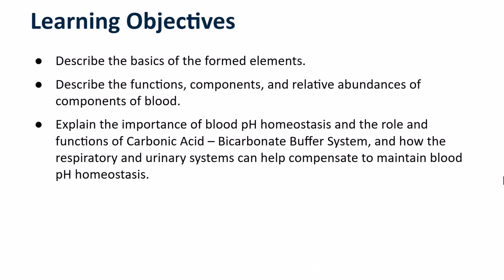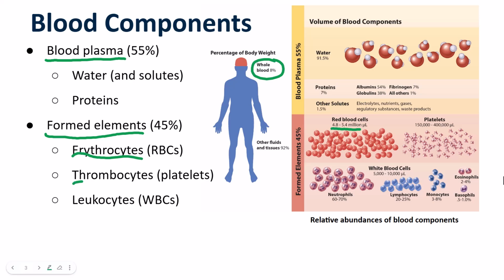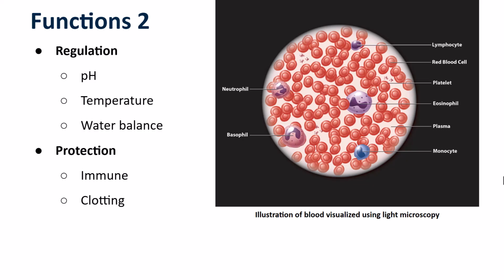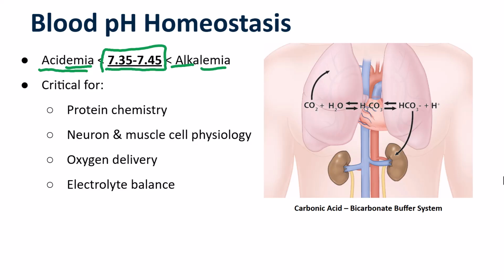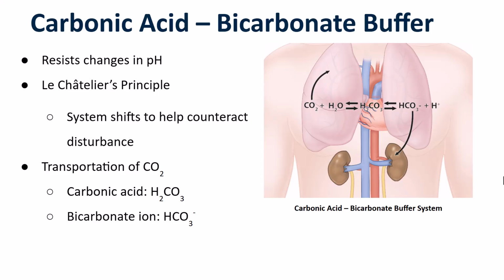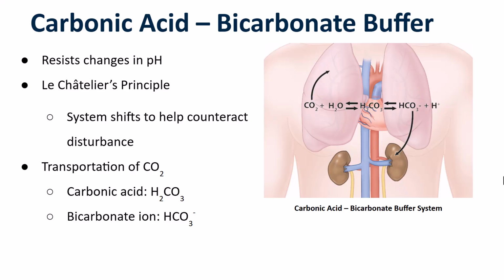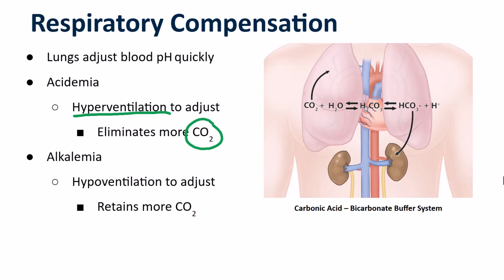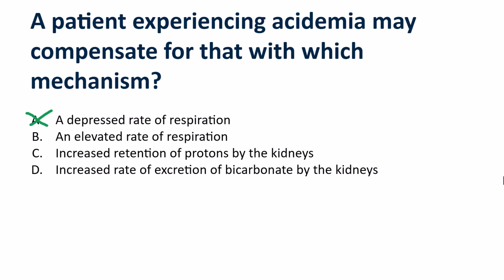Intro to Blood